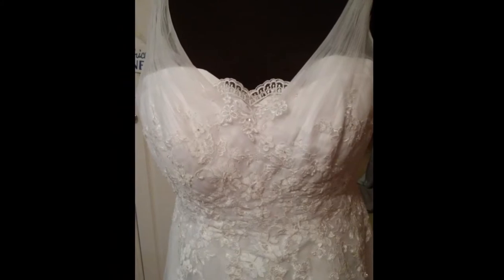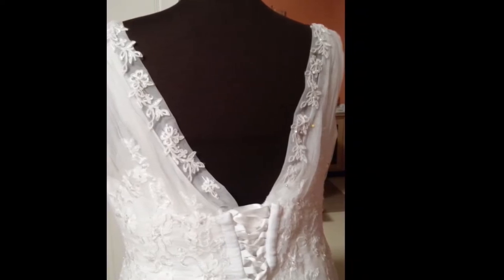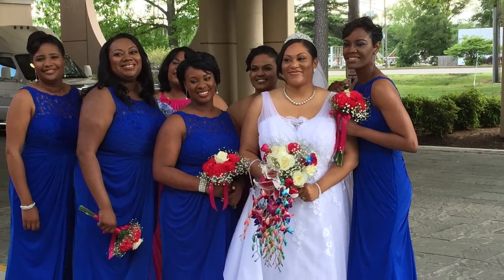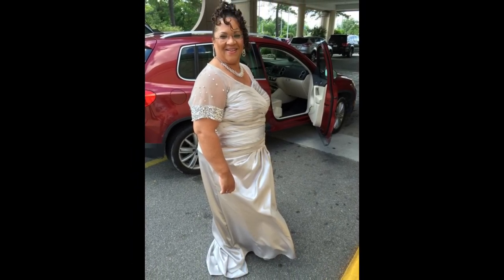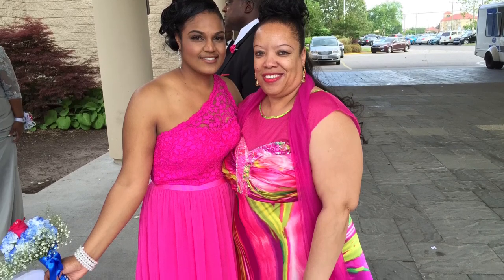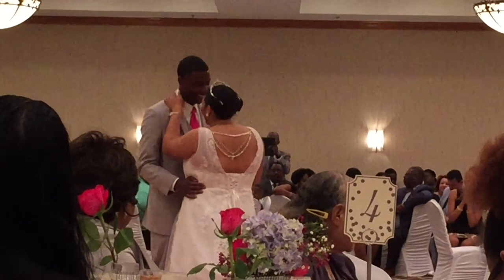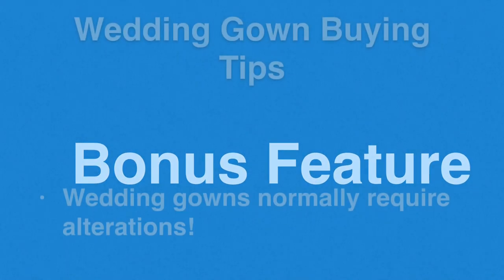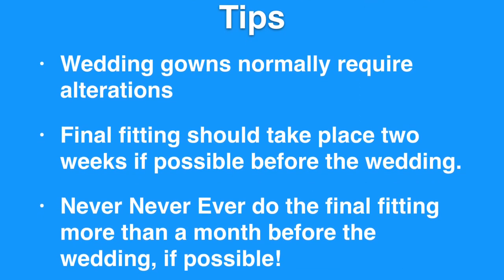Wedding Gown Alterations - Gown Alterations Make Happy Brides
When a wedding gown does not fit well that's a disaster enough.  But when the mother of the bride's gown doesn't fit, well you have the making of a calamity.  See how I rescued this wedding gown and the mother of the bride's dress.  Watch all my videos on alterations and design.